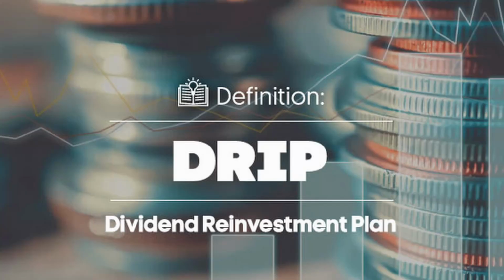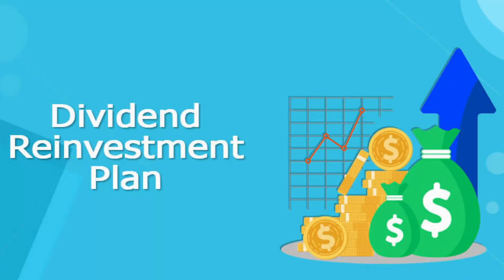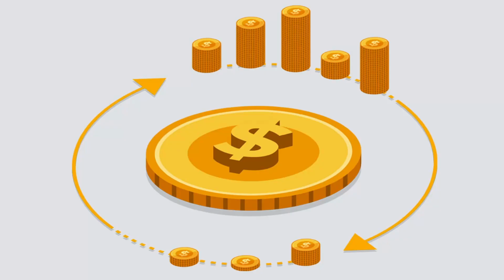What is a Dividend Reinvestment Plan (DRIP)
Curious about how to make the most out of your investments? This video explains the Dividend Reinvestment Plan (DRIP).